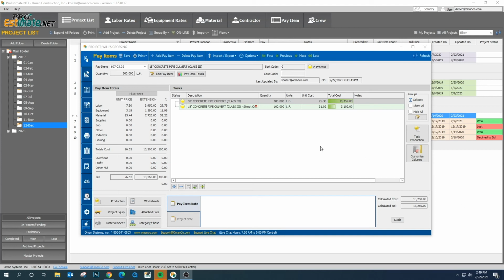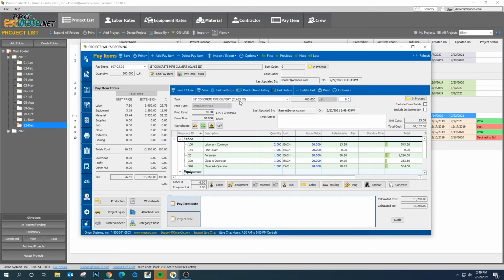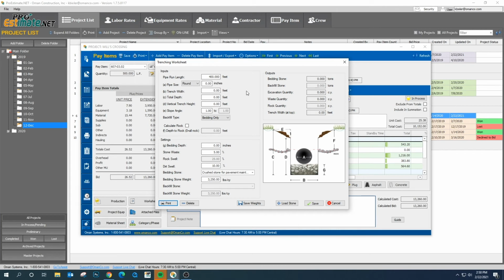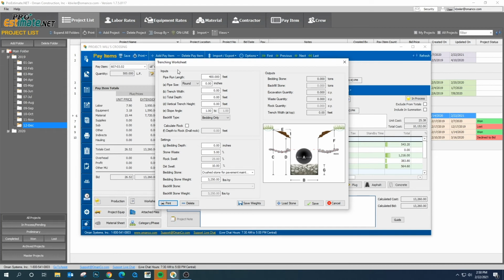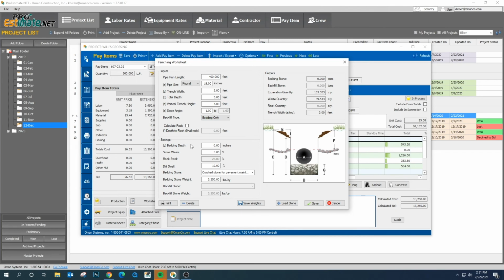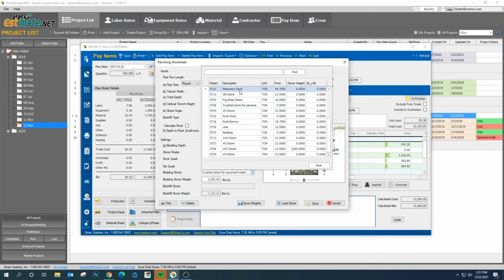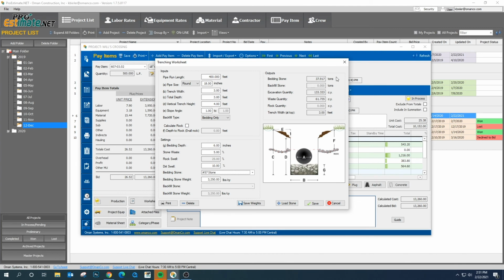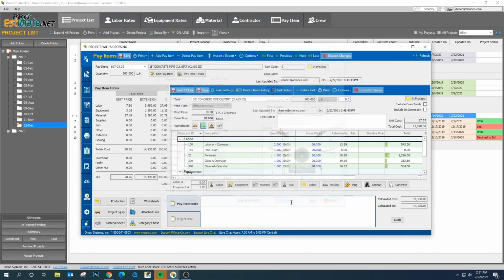How to Use Our Trenching Worksheet | ProEstimate.NET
**View in full-screen mode for best quality** In this video, we will walk you through how to use our trenching worksheet in ProEstimate.NET. In our example, you'll see how to easily calculate the amount of bedding stone, trench width, excavation quantity, and more needed for 400 feet of 18-inch concrete pipe.